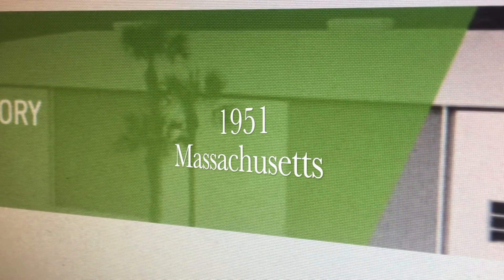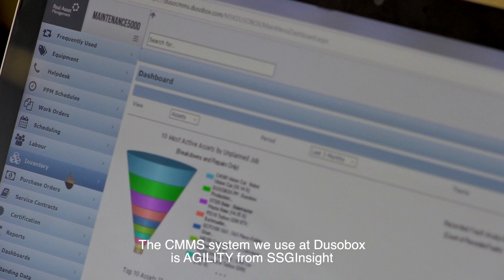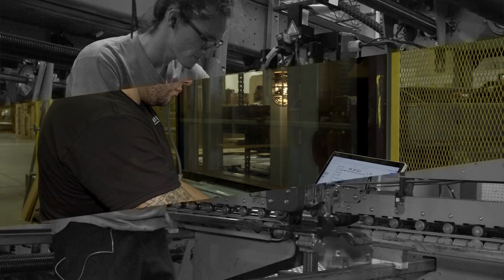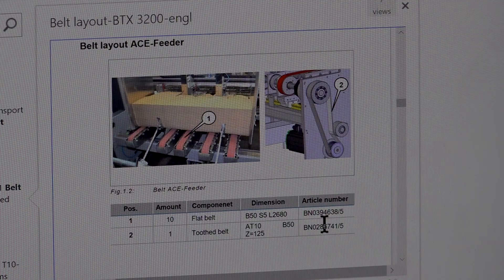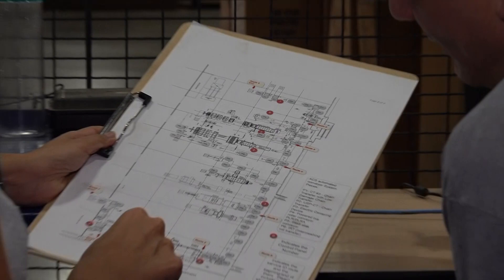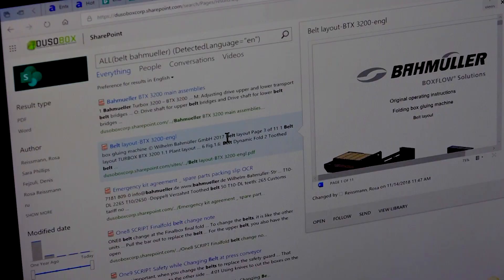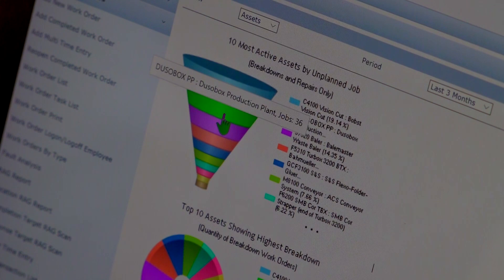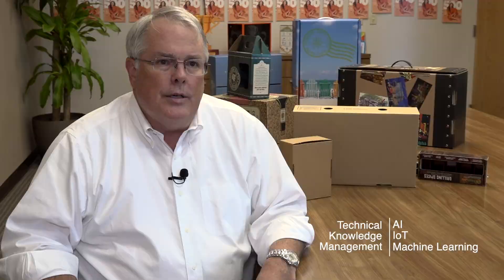CASE STUDY: APPLIED TECHNICAL KNOWLEDGE MANAGEMENT AT DUSOBOX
Case study
Technical Knowledge Management in the corrugated industry..
By Reissco Corp
Produced W5Noticias